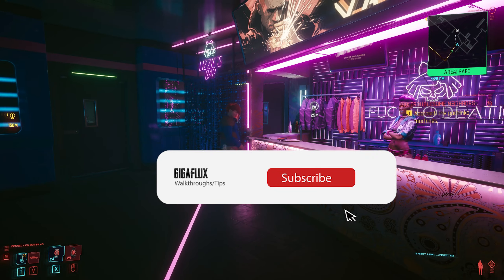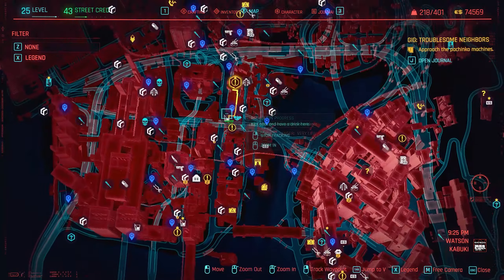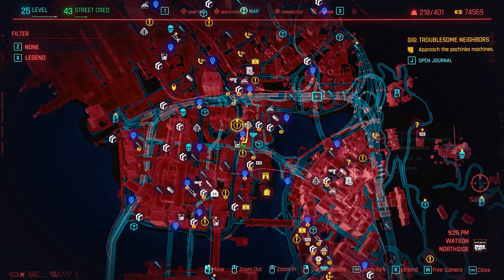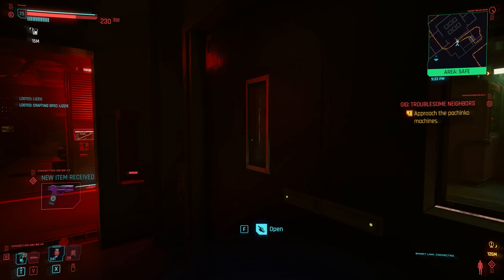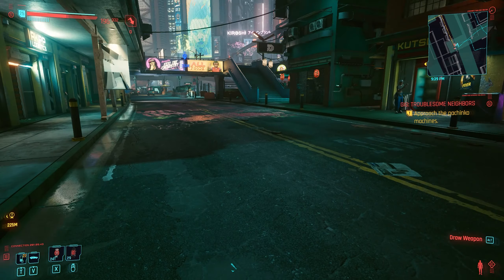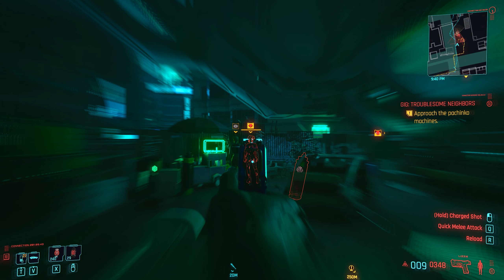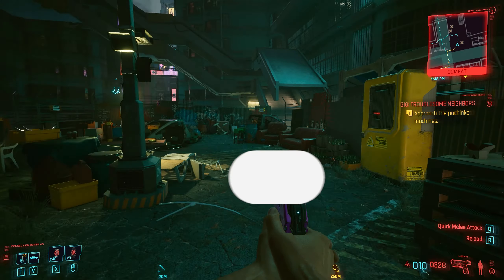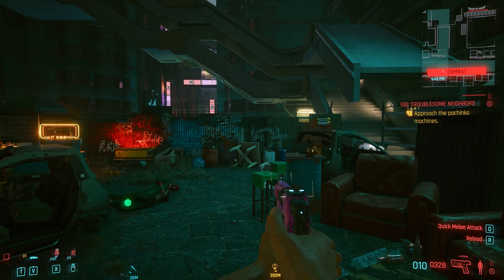HOW TO GET LIZZIES GUN LOCATION | Cyberpunk 2077 Tips | [PC GAMEPLAY GUIDE]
Cyberpunk 2077 is an open-world, action-adventure story set in Night City, a megalopolis obsessed with power, glamour and body modification. You play as V, a mercenary outlaw going after a one-of-a-kind implant that is the key to immortality. ➡️ Full Series Playlist 🔴 More Let's Play Series 🔴

🕹️ Welcome to our Commentary Playthrough Series on the Game that is called Cyberpunk 2077 on PC, our let's play gameplay series walkthrough of Cyberpunk 2077  will feature a long running Cyberpunk 2077  Let's play Playthrough from the Start to the Ending, in which we explore all of the events of Night City beginning on the StreetKid Path, we will do all the side content in the game including side quests and collectables for a 100% run whilst playing as the Male V

• Information about Cyberpunk 2077

Cyberpunk 2077 is an open-world, action-adventure story set in Night City, a megalopolis
obsessed with power, glamour and body modification. You play as V, a mercenary outlaw going after a one-of-a-kind implant that is the key to immortality. You can customize your character’s cyberware, skillset and playstyle, and explore a vast city where the choices you make shape the story and the world around you.

HOW TO GET LIZZIE LOCATION  | Cyberpunk 2077 Tips | [PC GAMEPLAY GUIDE]